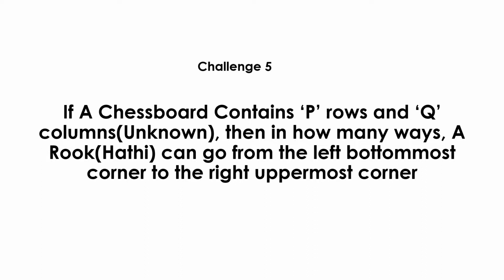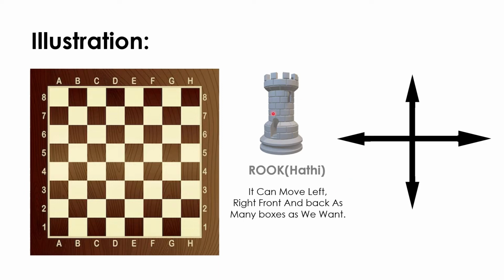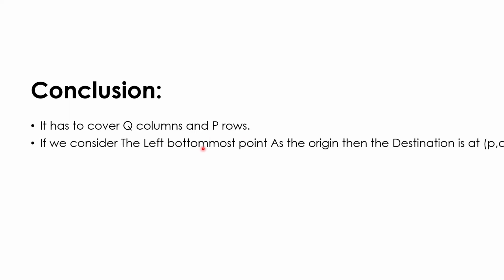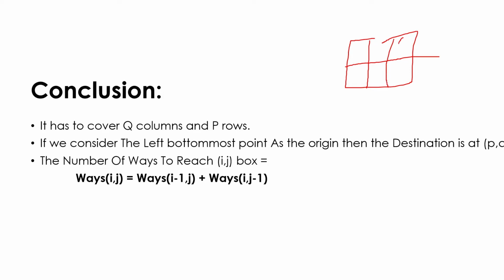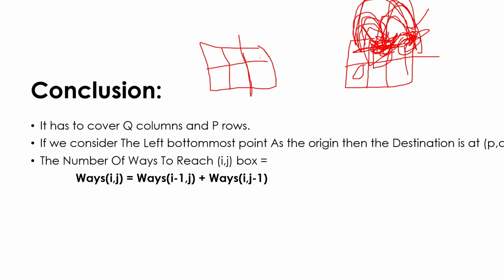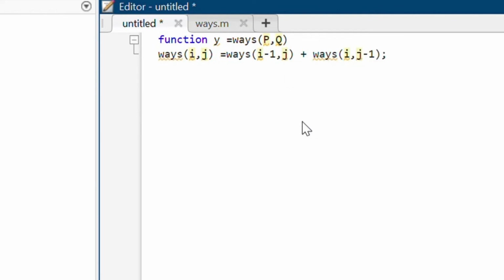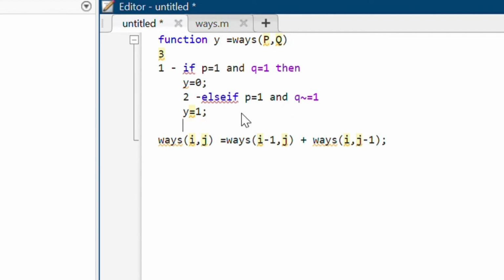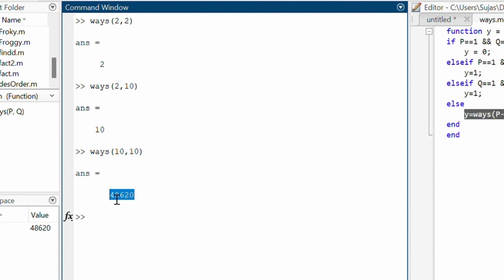MATLAB | Recursion | Number Of Ways To Cross A Matrix | 2022 | Coding | Challenge 5 | VeryImportant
Hello guys,
This Channel is for the development of society by teaching people how to think and solve coding problems.
Please help us improve by improving our codes and giving suggestions about them.